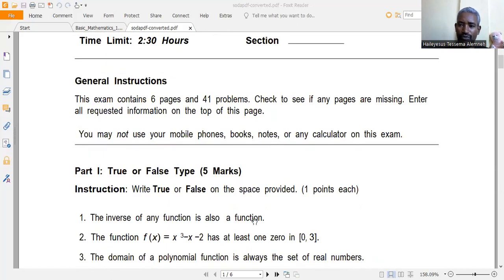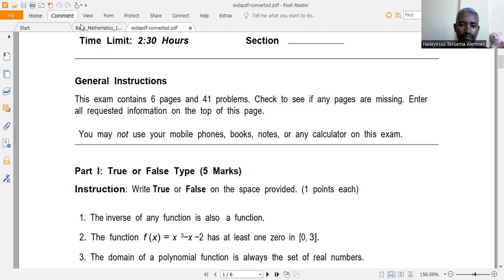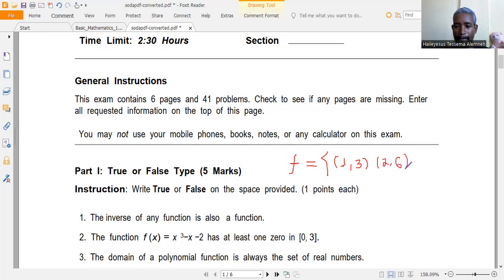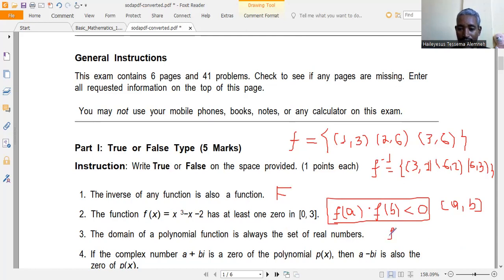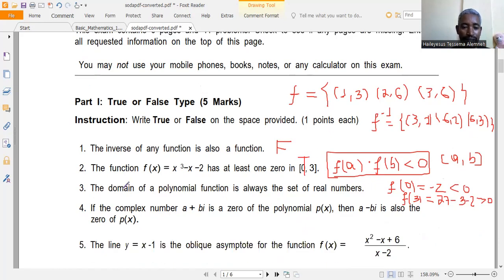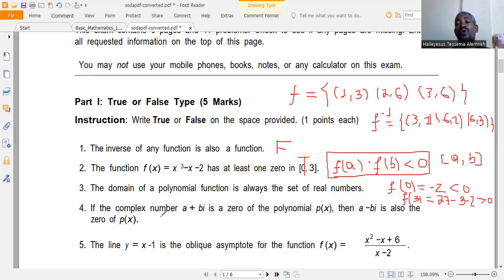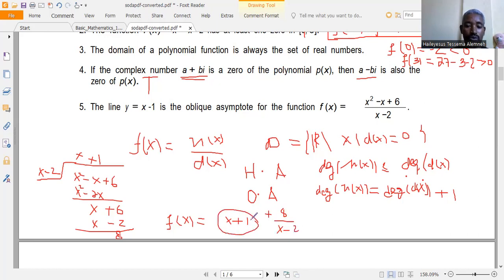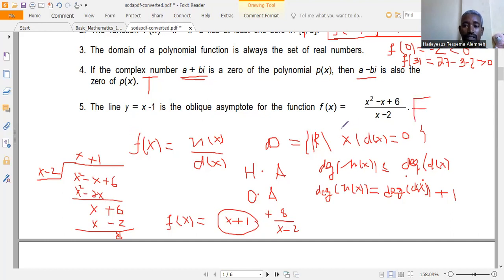UoG Final Exam for Mathematics Natural Sciences 2021/22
This is the final exam of 2021/22 for the course called Mathematics for Natural Sciences which is given in all Ethiopian Universities at freshman student. More video's are below